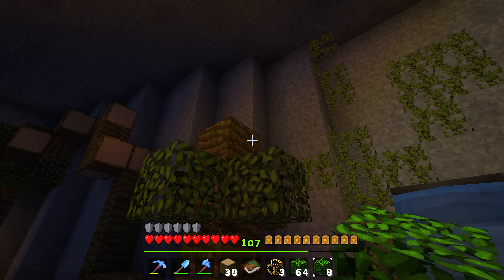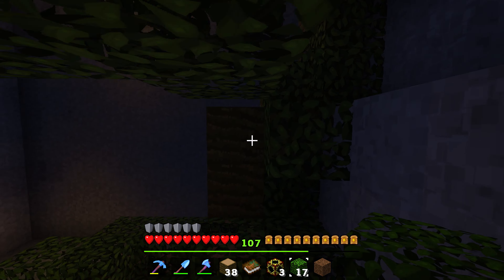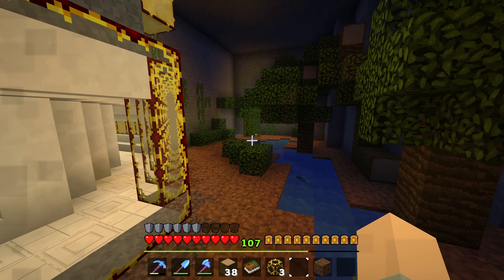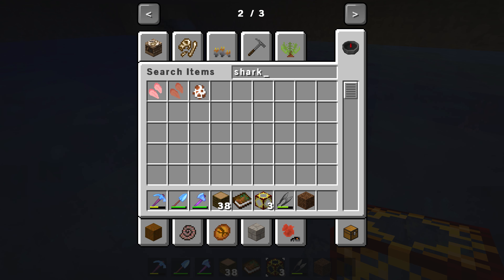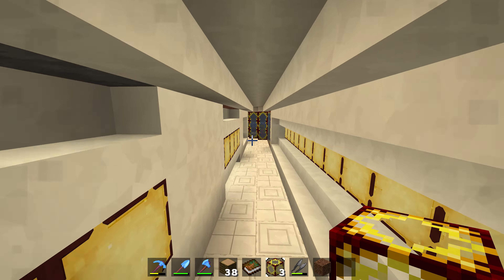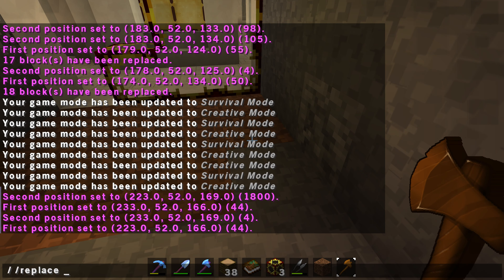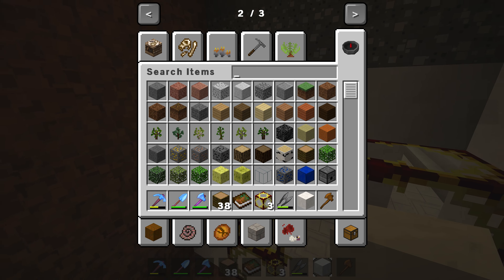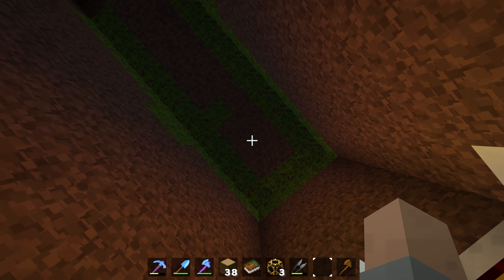THE HELICOPRION ! | MINECRAFT DINOSAURS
In this episode we release yet another new creature into the world, one that I have tattooed on my arm no less the Helicoprion!
I love the way this guy looks and his animations are awesome too!

That's right 250 episodes of blood, sweat and tears poured into this world filled with so many callbacks and references that you can look at if you jump into it.

The new world download!

Ep290